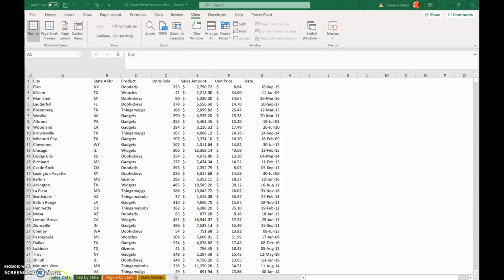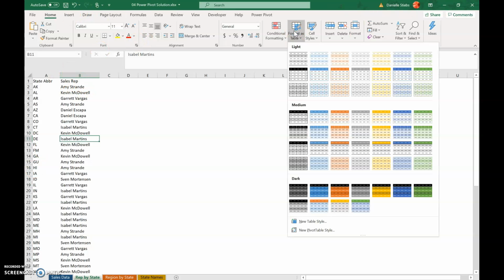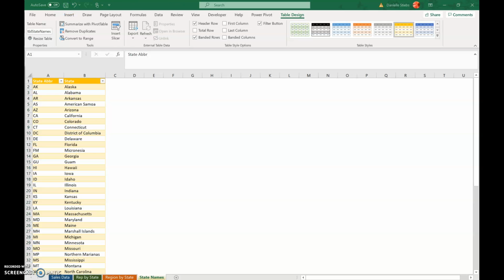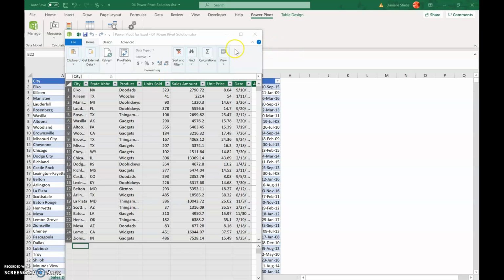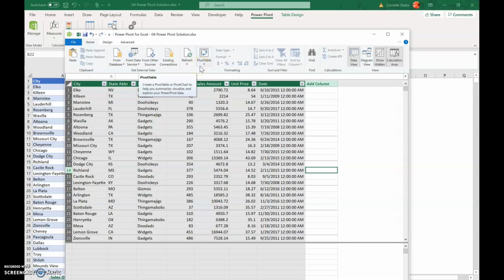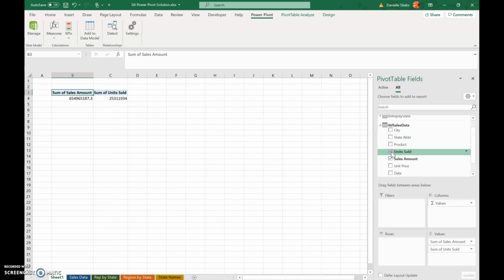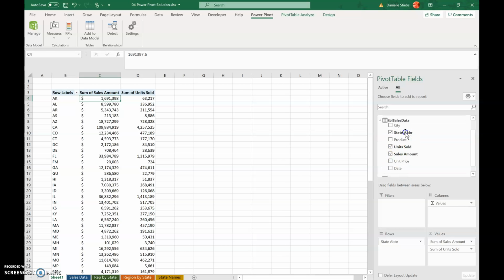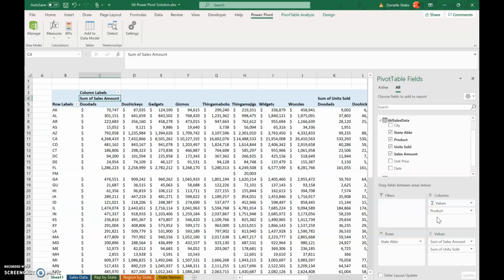Expert Excel - Lesson 4 - Slides 60-67